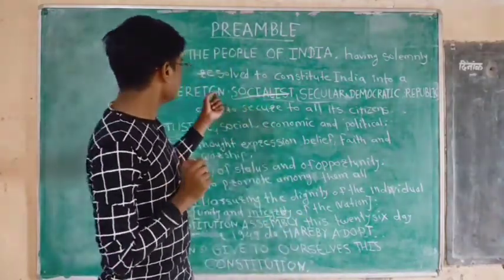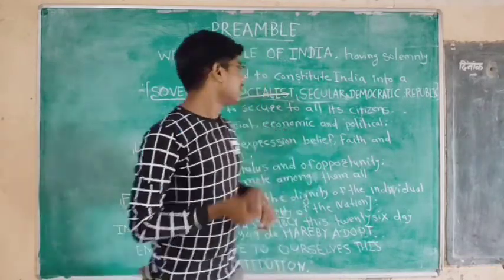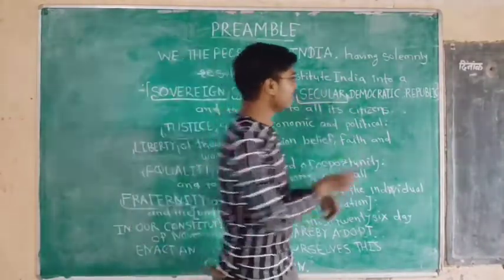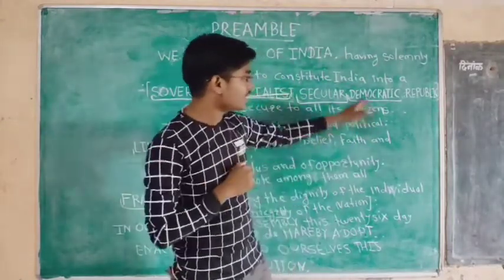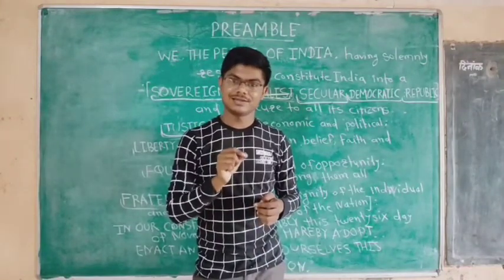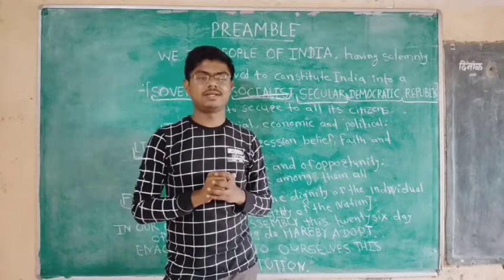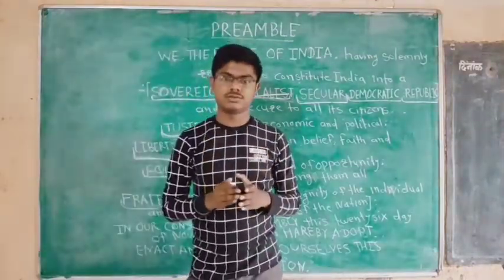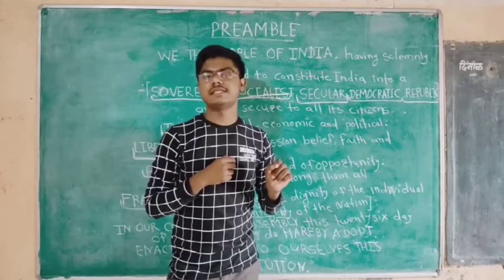The preamble of Indian Constitution# In English#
Hello friends in this video you will understand the meaning and significance of preamble.